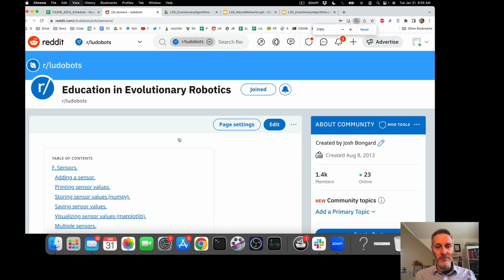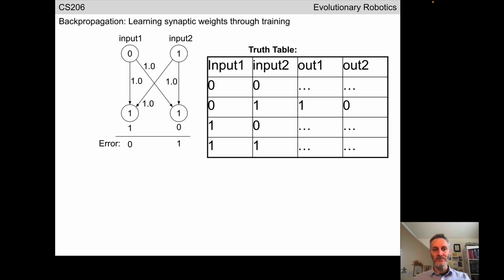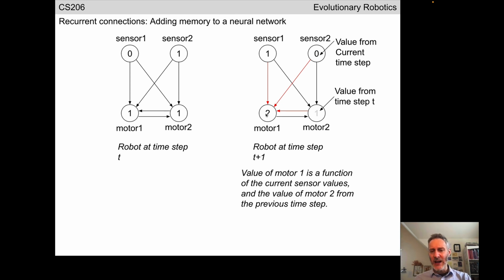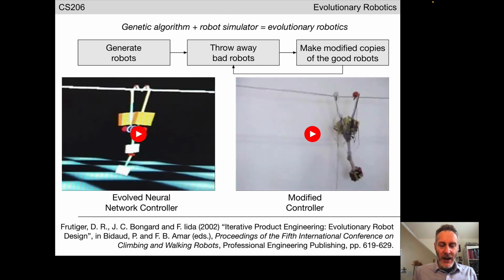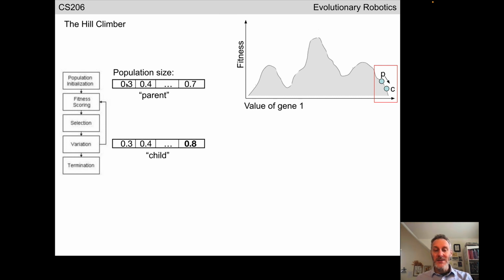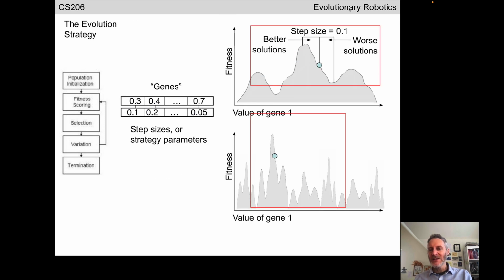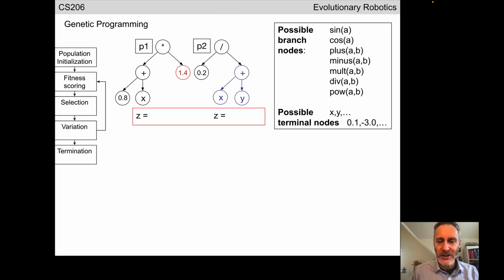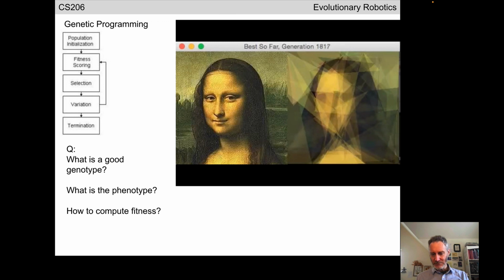Evolutionary Robotics, Lecture 05: Evolutionary algorithms.